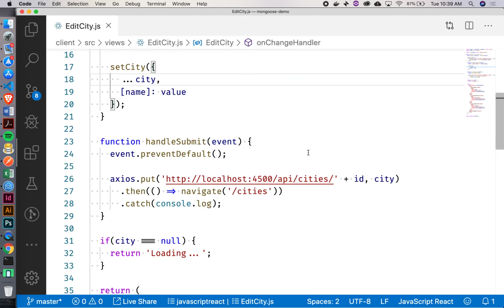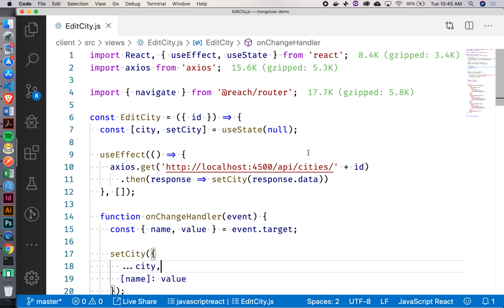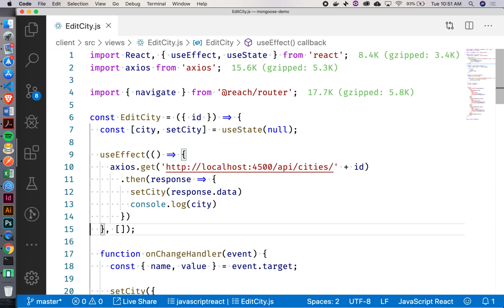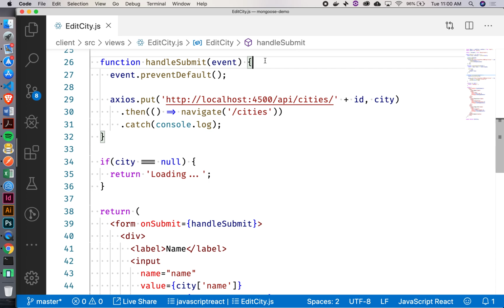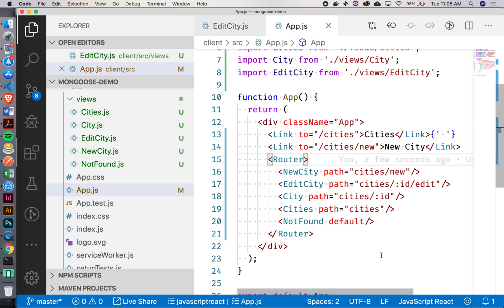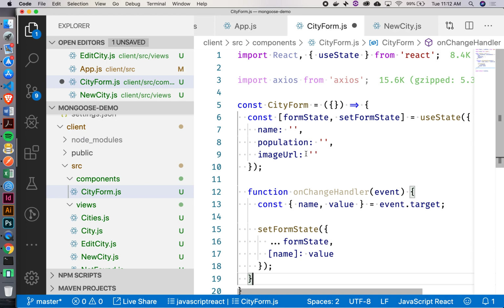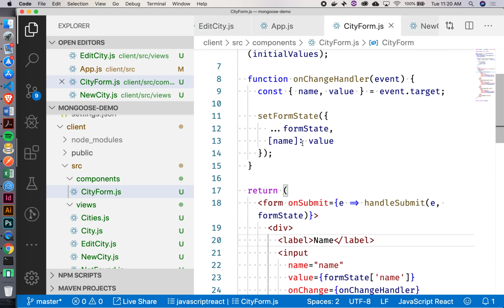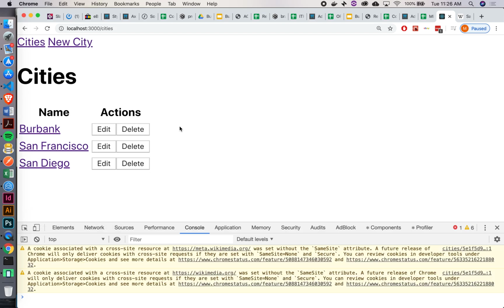Week 3, Day 2 - Advanced React Part 1: Form Component